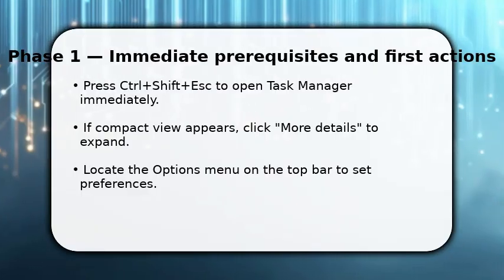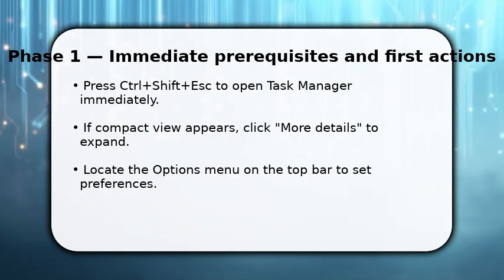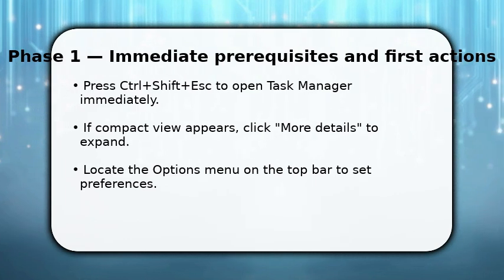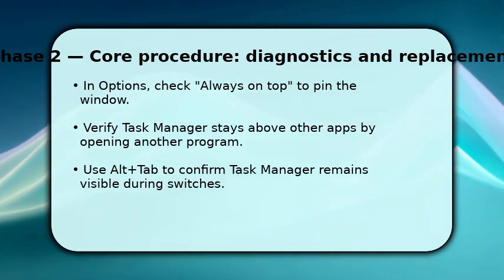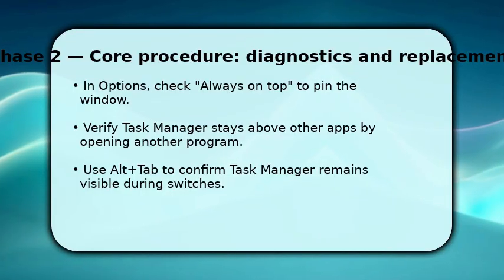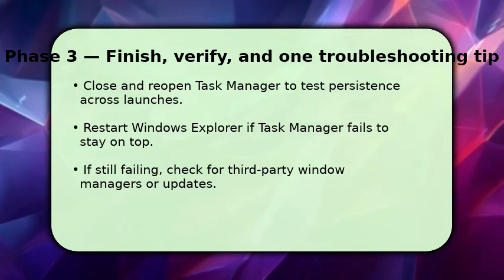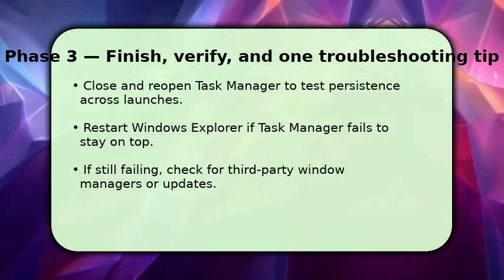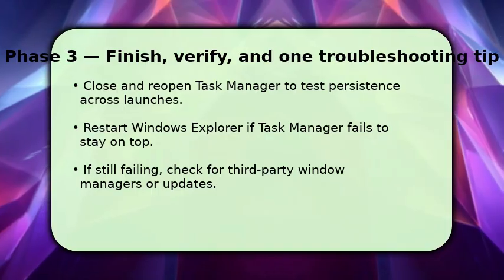How to Put Task Manager Always on Top (updated)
How to Put Task Manager Always on Top (updated) | 🔒 Surfshark VPN Deal — Stay private and secure. $1.99/mo + 3 Months Free ▸

Learn how to keep the Task Manager window permanently on top of your screen with this updated guide. Discover quick keyboard shortcuts and tips for Windows users looking to enhance their productivity by having essential tools readily accessible.

Task Manager, Windows Always On Top Tutorial, Keep Taskbar Visible, Keyboard Shortcuts For Windows, Productivity Hacks for PC Users